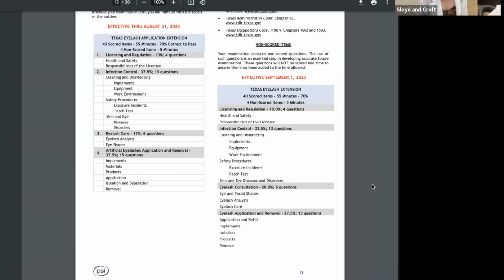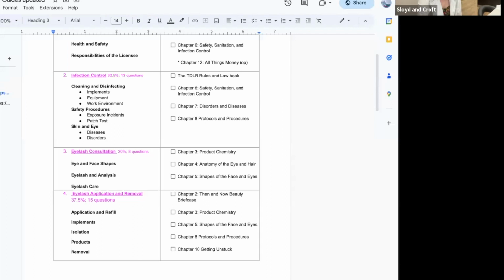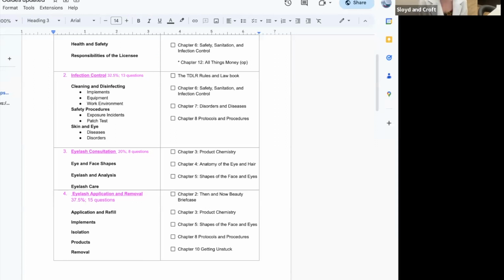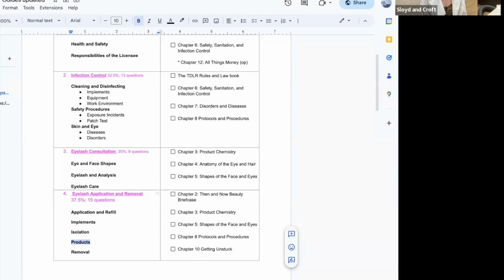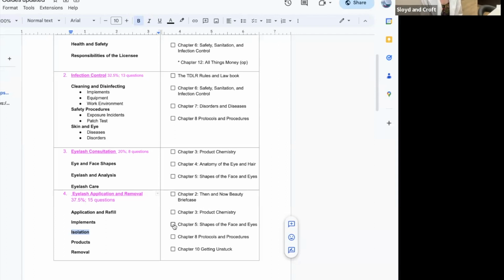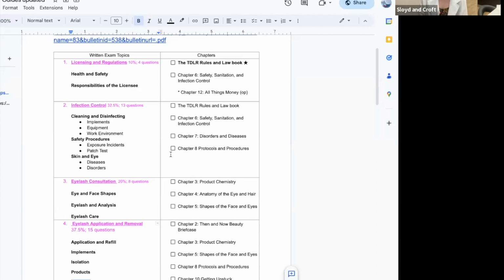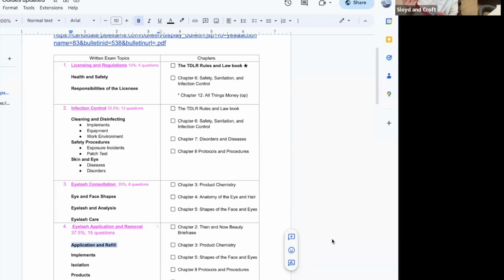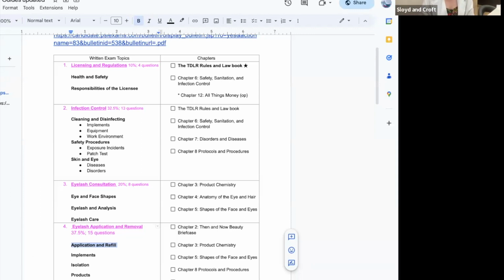Eyelash Extension Texas Stateboard Written Section 4 Eyelash Application & Removal